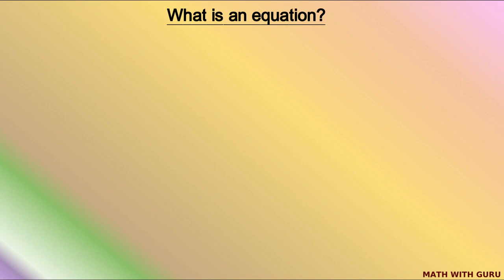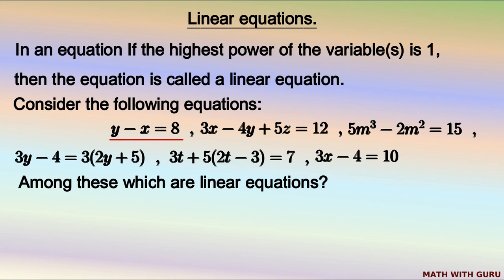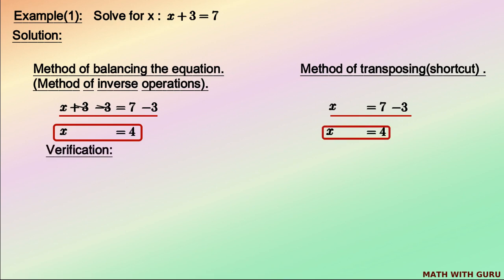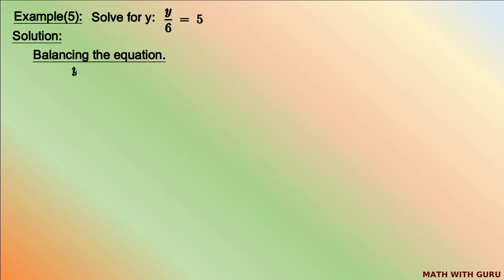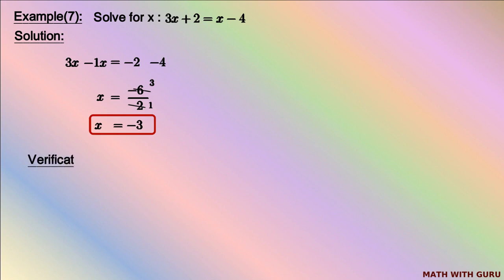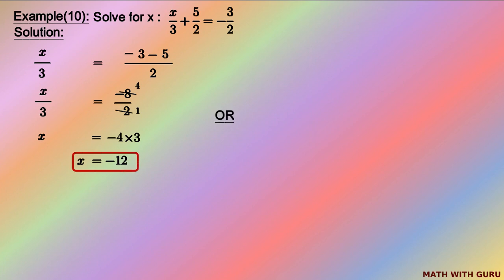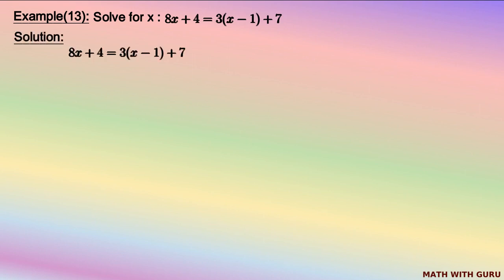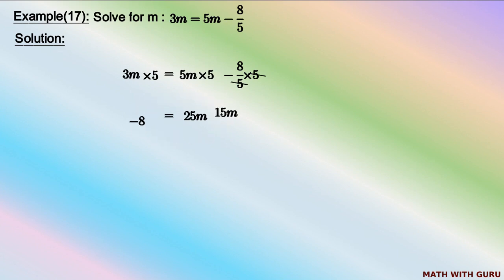Solve Linear Equations In One Variable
In this video I have discussed how to solve linear equations in one variable. The video targets class 8 students. Students of class 9 and 10 may also find this video useful for revision.